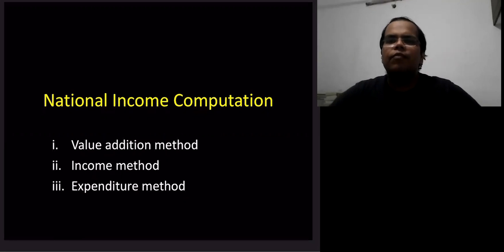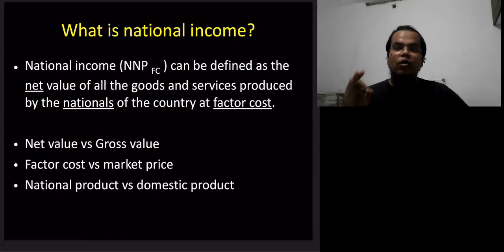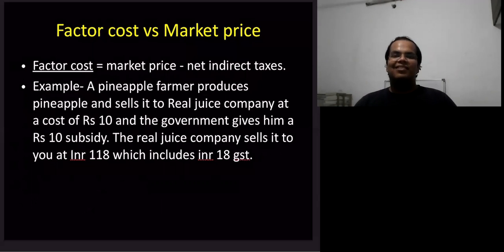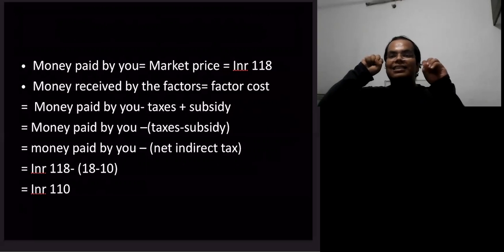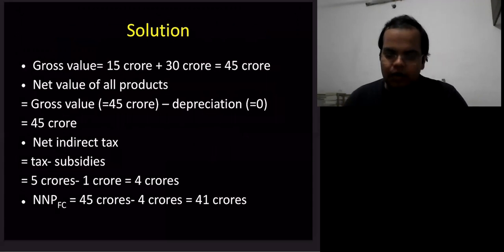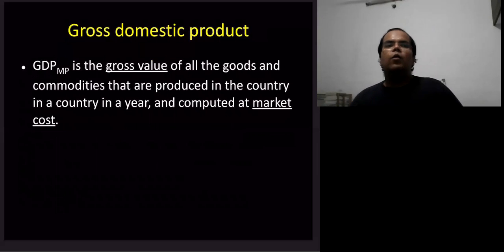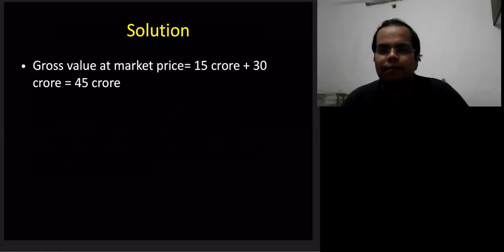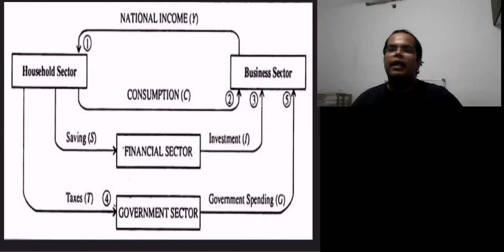national income demo